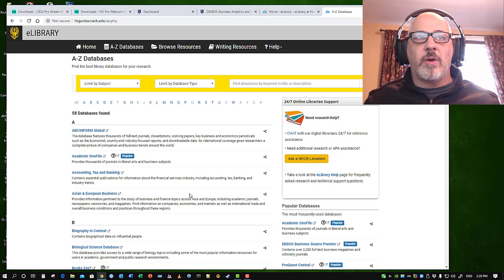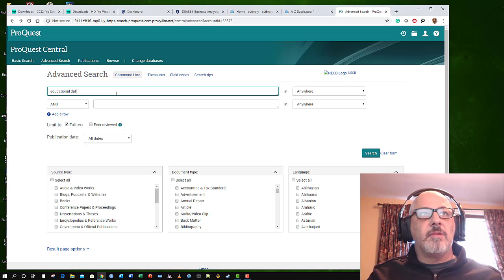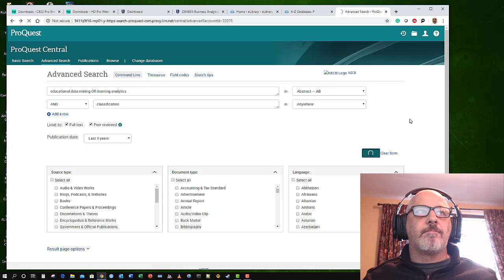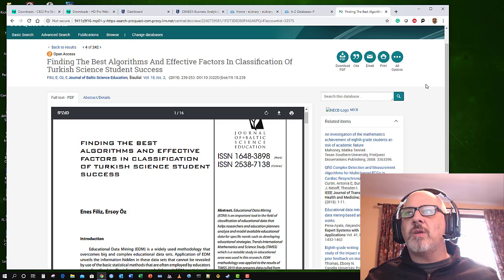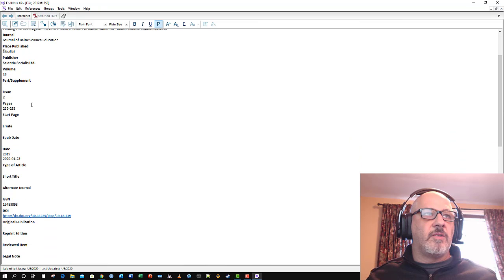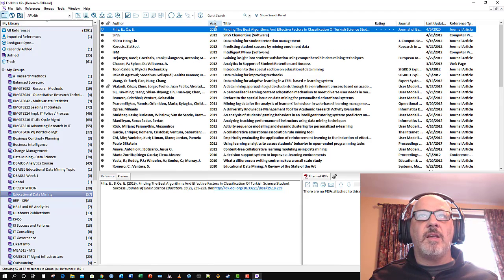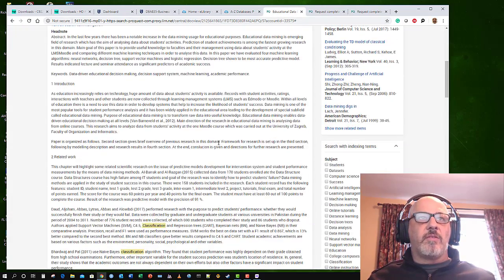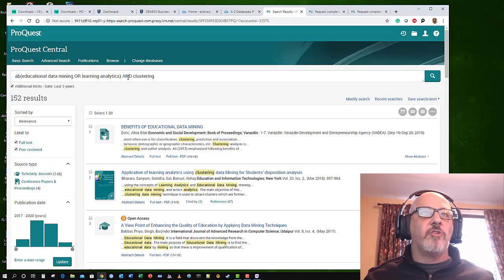ProQuest Searches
Example of some proquest searches, using the Advanced search feature in ProQuest. Example is on learning analytics/educational data mining.